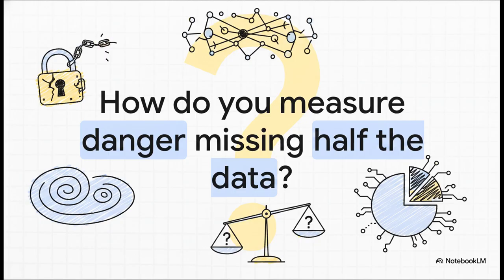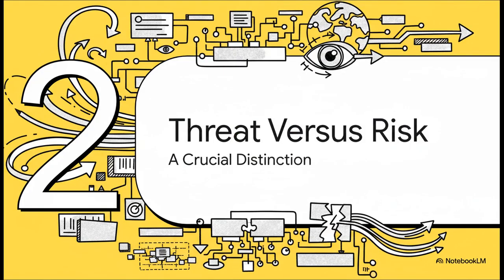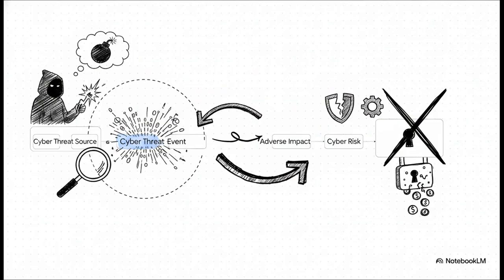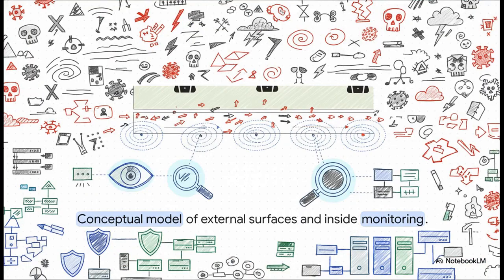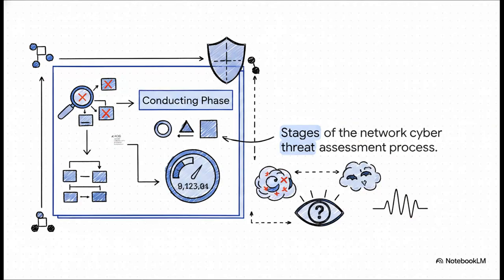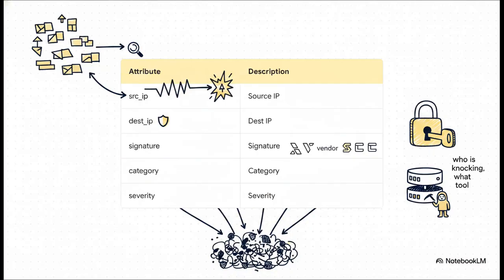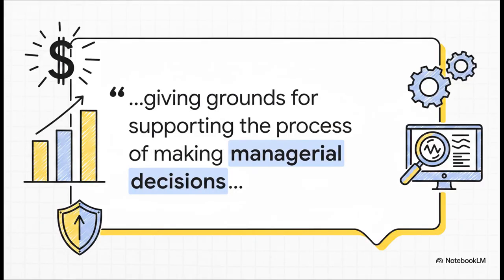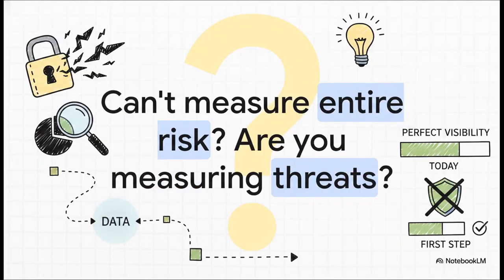Methodology of Quantitative Assessment of Network Cyber Threats Using a Risk-Based Approach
Based on:

Zhylin, A. & Holych, H. (2024). Methodology of Quantitative Assessment of Network Cyber Threats Using a Risk-Based Approach. Applied Cybersecurity & Internet Governance, 3(1), 227–260.